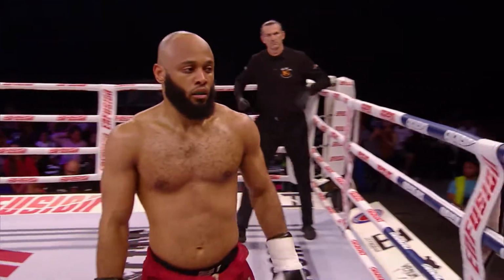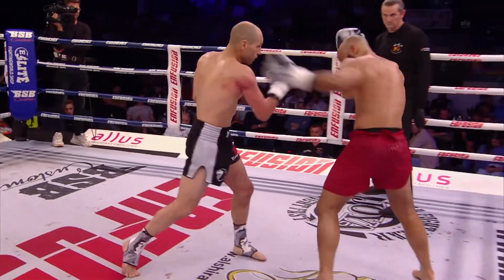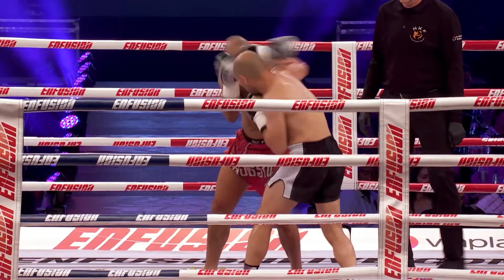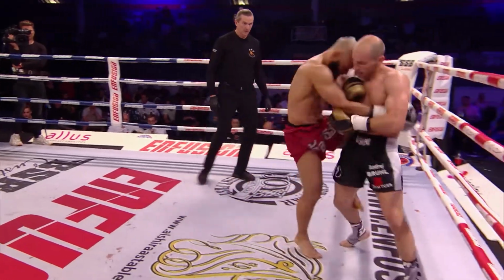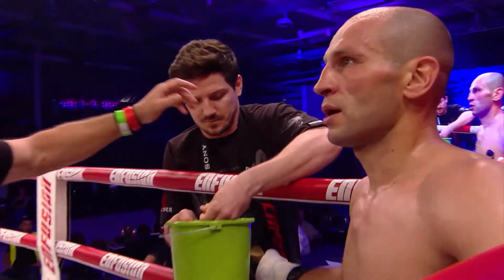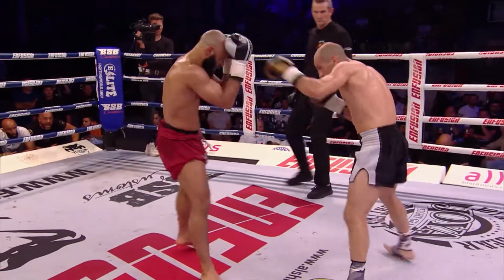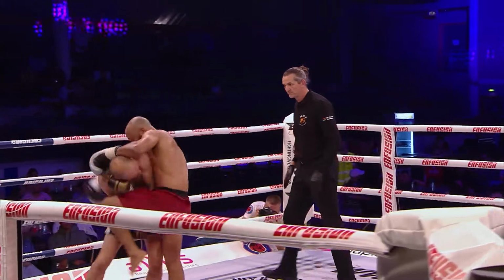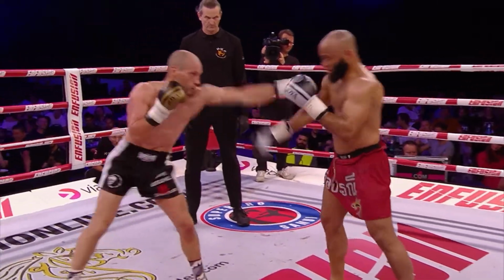Pietje Doorje vs. Andrej Bruhl | Full Fight Video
Welcome to the official EnfusionTV channel: THE MOST EXCITING SHOW OF KICKBOXING 🥊

The Enfusion Brand is a successful and global trademark that can already be seen in 160 countries. World-class production, huge crowds and outstanding entertainment, make Enfusion an unforgettable experience for all sports fans and a must have show on your channel.

Enfusion brings the World's best Kickboxing competition with the greatest kickboxers on the planet with names like Tayfun Ozcan, Andy Souwer, Saenchai, Endy Semeleer, Muhammed Simsek, Nabil Haryouli, Robin Ciric and many more world class fighters.